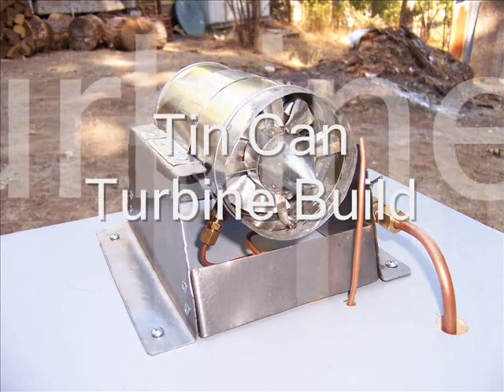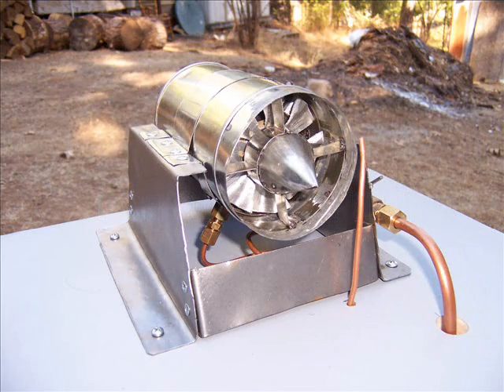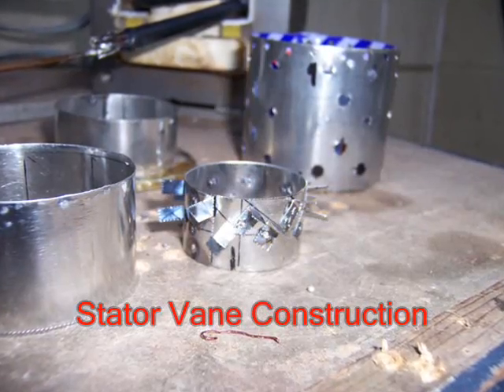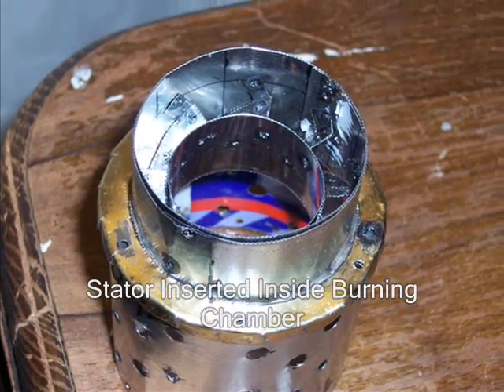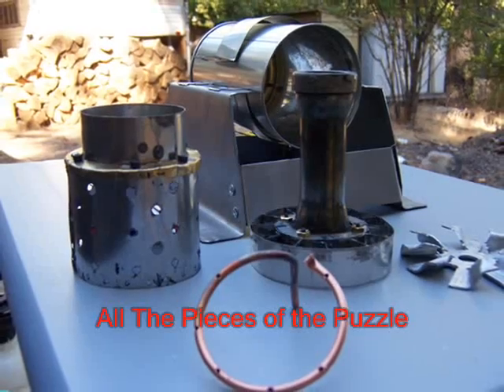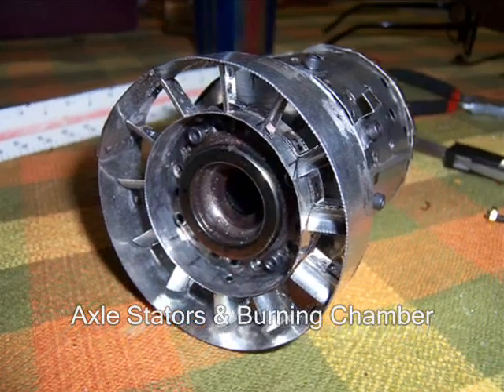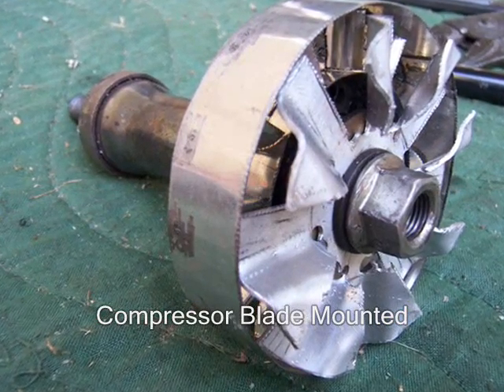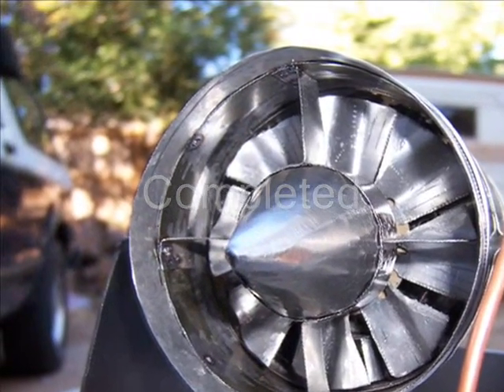Tin Can Turbine Build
Use of tin cans and old bicycle axle to experiment turbine basics